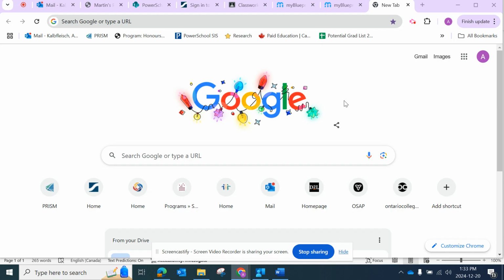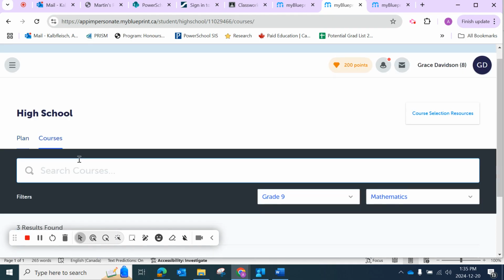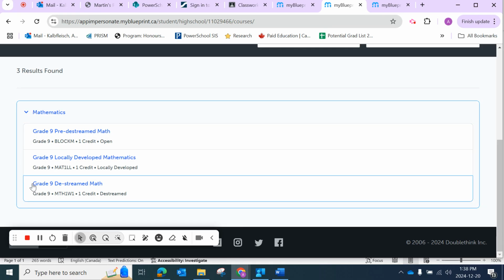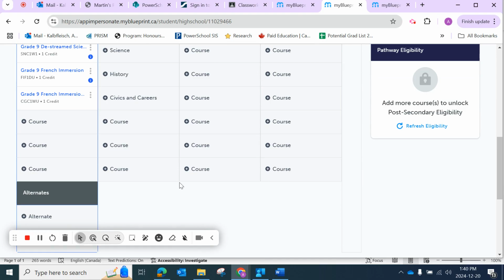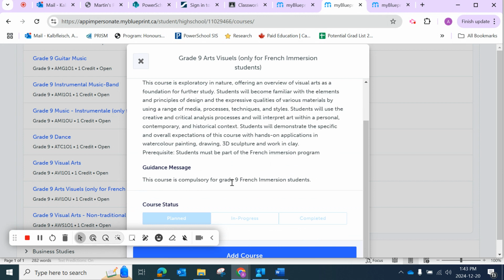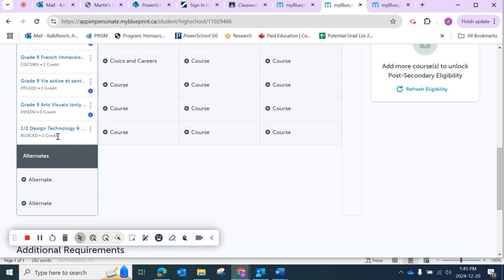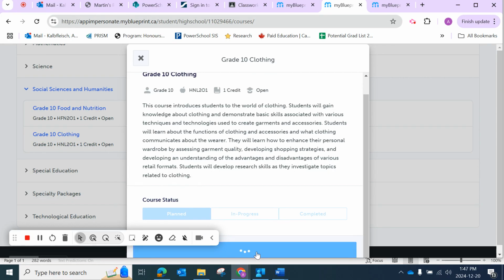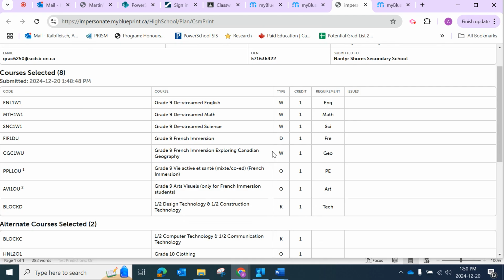Course Selection Demo for French Immersion Grade 8 Students December 20, 2024 1:50 PM